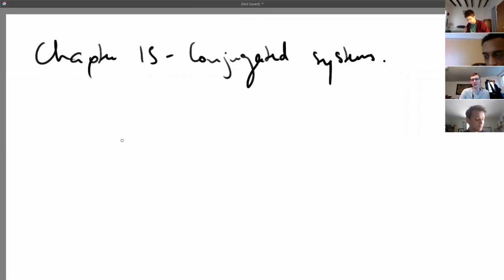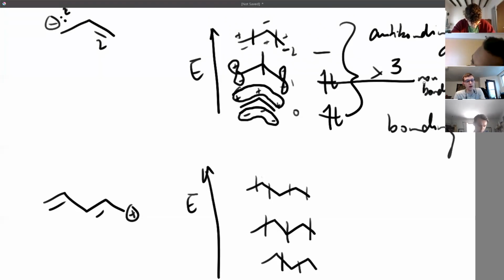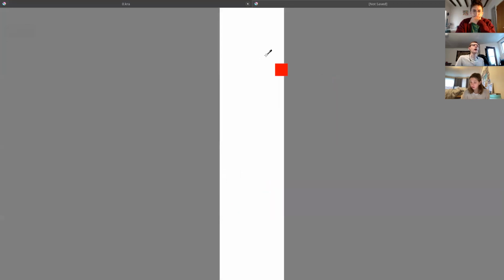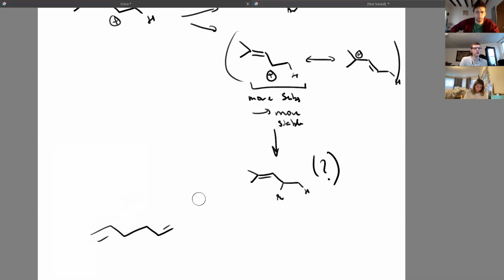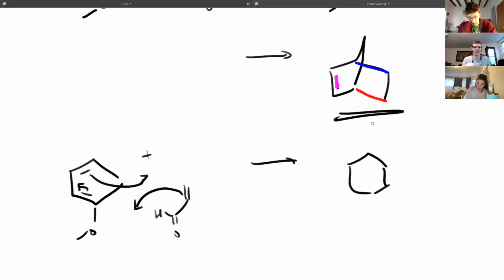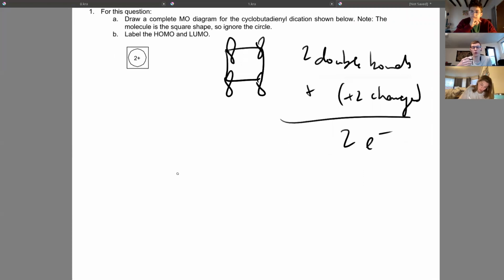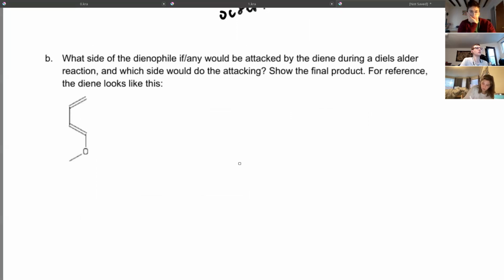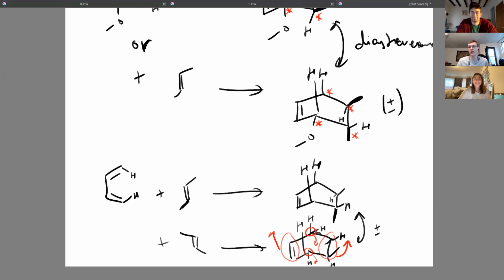Chapter 15 Tong Spring 2021